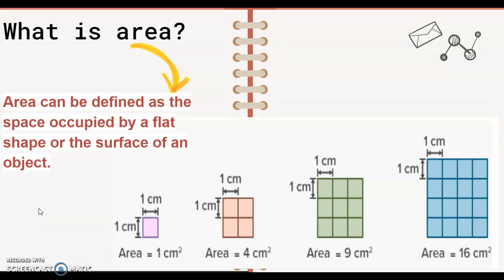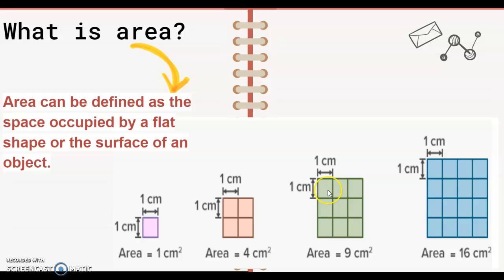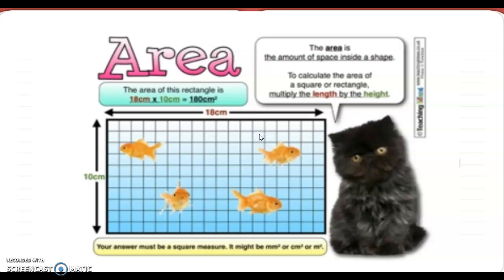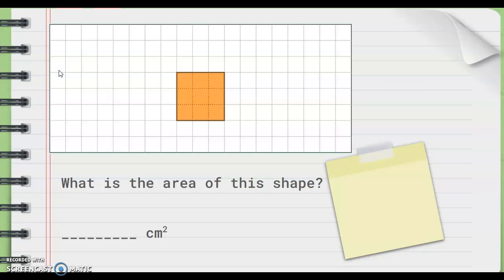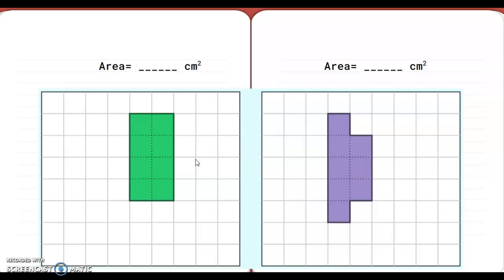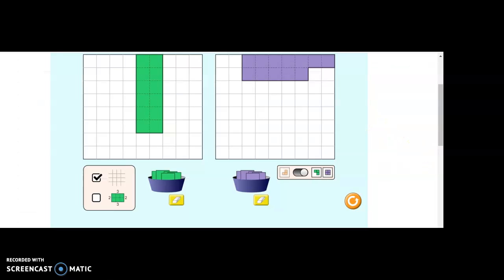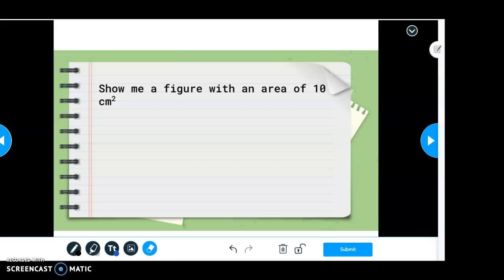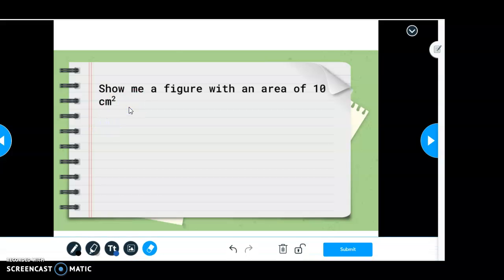Math- Instructional screencast